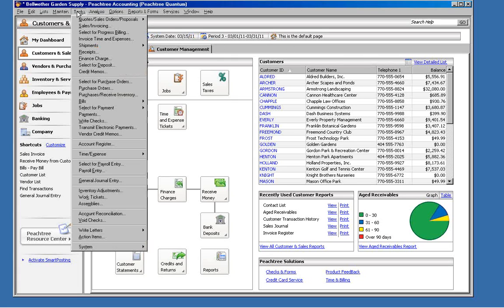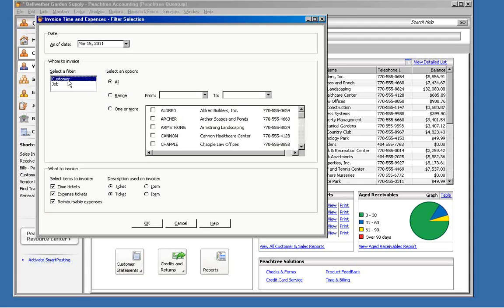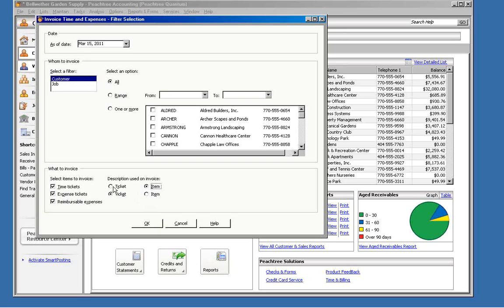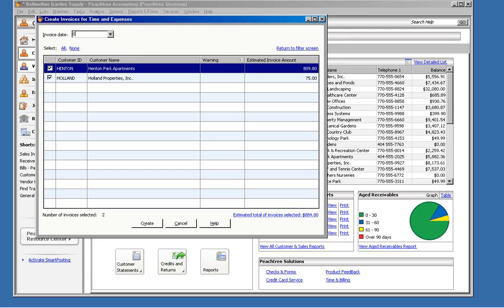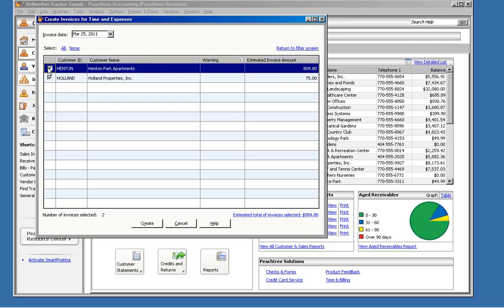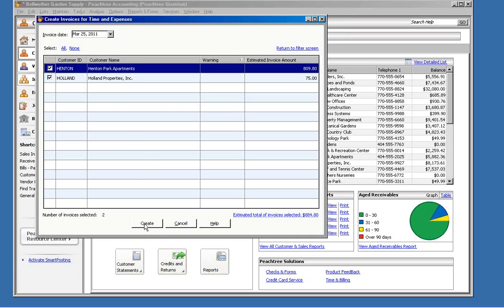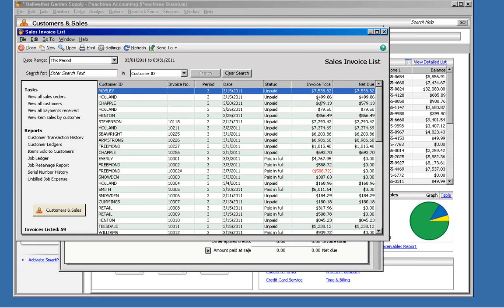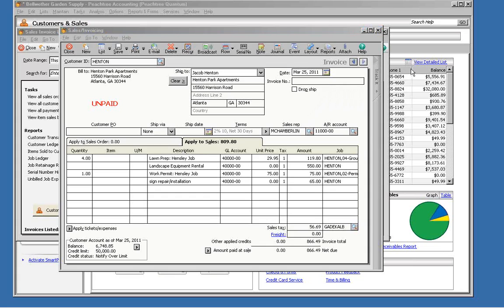Streamlined Service Billing in Peachtree Accounting 2011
If you use time tickets, expense tickets, or reimbursable expenses for billing, you can now save time by creating invoices in a batch process instead of one at a time.
To read the blog post related to this video, go